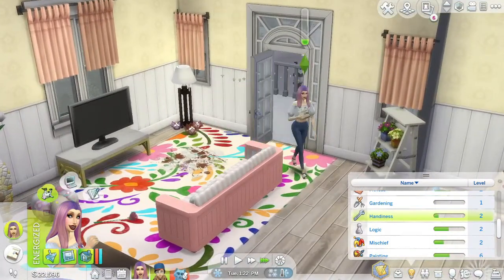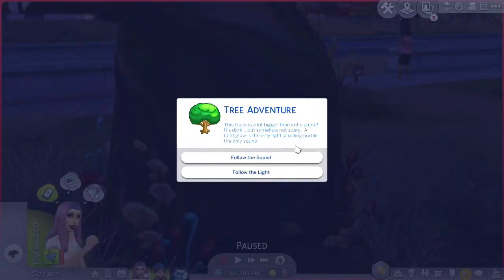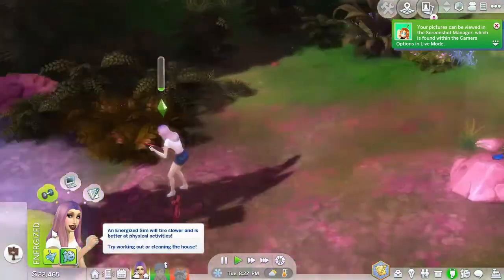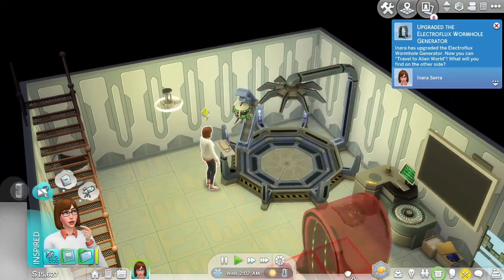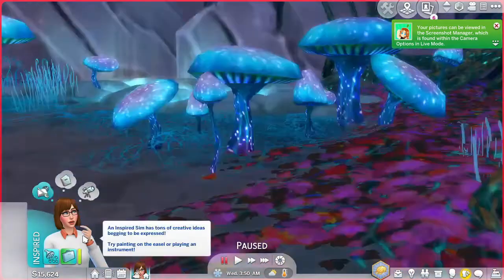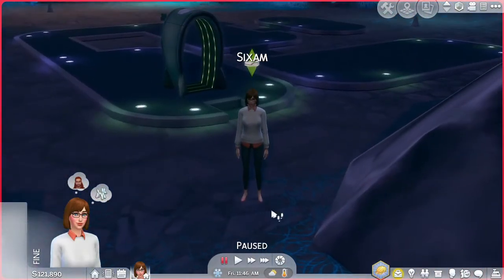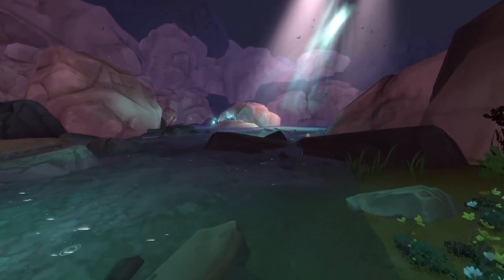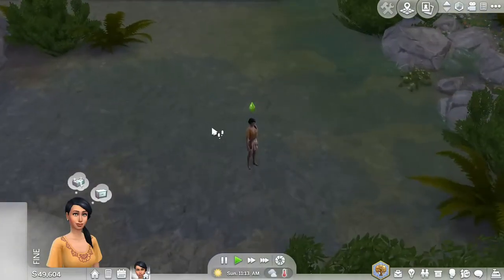How To Get To All Hidden Lots | Sims 4 | Exploring Sylvan Glade, Deep Woods, Forgotten Grotto,Sixam!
This video will feature All 4 hidden lots as well as how to locate these secret hidden lots.

Sylvan Glade: This special tree is located in willow creek inn the neighborhood of Foundry Cove. In order for the portal to appear in the tree you need to "view", "water", "compliment leaves", and "talk" to the tree a few times. After entering the portal a text adventure will trigger. (follow the sound, travel downstream, enter the mist, travel to the glade).Sylvan Glade is a unique world that contains numerous plants, logs to search for Frogs, and a pond containing the rare Treefish, which can only be caught in Sylvan Glade. Sylvan Glade is always safe for vampires to visit because it is in perpetual twilight.  - no cheats or skills are needed

The Forgotten  Grotto: This hidden lot can be accessed through an abandoned mine entrance found behind Desert Bloom Park, and Affluista Mansion in Oasis Springs. Both entrances requires level Handiness 10. Once Broken boards away the Text adventure will start and you will have to answer correctly to gain access to the grotto.(take the wide path, climb the ladder, step onto the ledge, go to the grotto). The grotto has a unique fish, the Batfish, which can only be caught there. The Forgotten Grotto is always safe for vampires to visit because it is in a cave and sheltered from the sun.level 10 handiness skill  (cheat - stats.set_skill_level major_handiness 10)

The Deep Woods/Hermits House: located in the holiday world of Granite Falls (go on holiday to Granite Falls and visit the forest find the shrub entrance and your there. the text adventure will start and you will have to answer correctly to gain access to the Deep woods( Step forward, go through the web, ignore the object, approach the sim) Hermit's House contains a lake next to a waterfall with a fishing spot along with exclusive fish.  The hermit is also located here, whom Sims can talk to. Area exclusive is the collectable fish mountain lionfish -  no skills needed

Sixam: This hidden lots is included in the sims 4 Get to Work EP.  Sims can travel to the planet by constructing and upgrading a Wormhole Generator whilst in the Scientist career, or by upgrading a Rocket Ship with a Wormhole Generator. Scientists may receive an assignment to travel to the planet, where an alien party will be held in their honor. Liens can be found inhabiting Sixam, and three unique kinds of otherworldly flora can be found and harvested. Two new crystals and metals can only be found on Sixam, the former of which can derive a new Element. There is also a six-piece collection of Geodes which can exclusively be found on the planet, which give Environment boosts when placed in a house. Sixam is always safe for vampires to visit because it is too far from the sun and in perpetual night. -  you will need a fully upgraded rocket ship or to be a level 10 in the science career then you need to have the wormhole generator upgraded to be enable to travel to the alien world.

 🔸My gallery I'd for sims for is : simsbri5 🔸

🔸 My origin is : simsbri5 🔸

I don't own and of the music.

Gimp 2
ARTWORK!
Done by me!